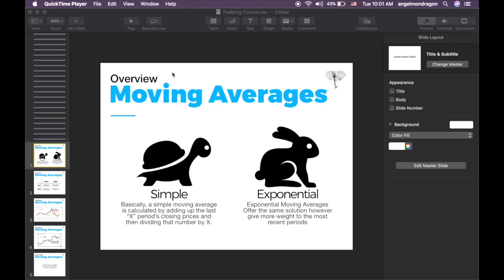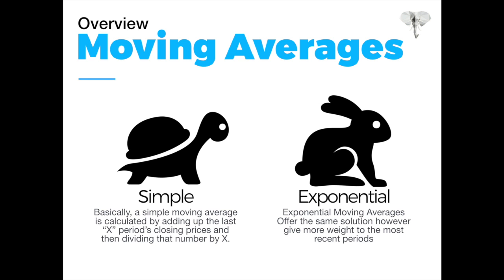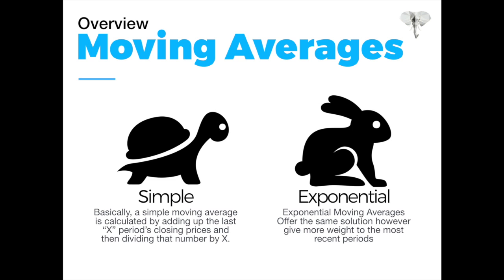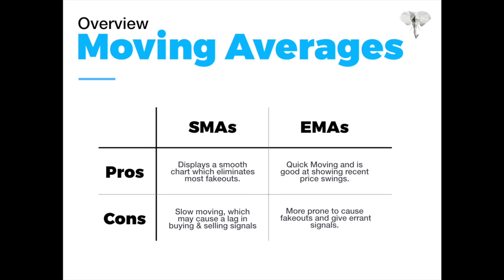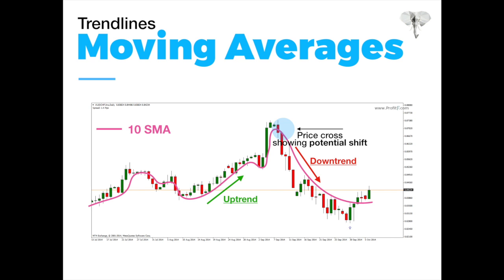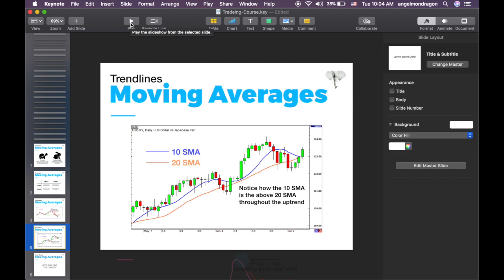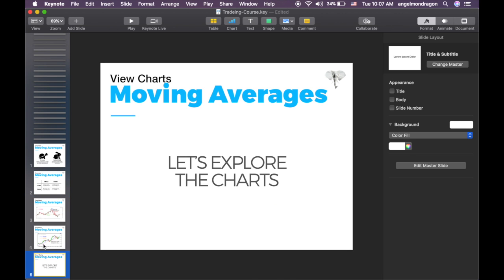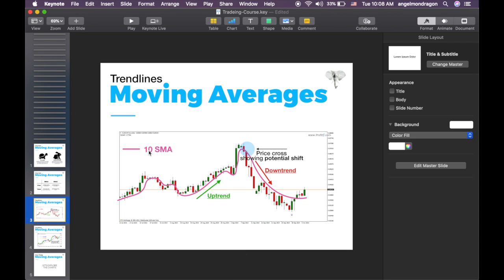Moving Averages | Intermediate Series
Welcome to the last video of the intermediate series! After this we will start learning patterns then diving straight into strategies.
🎶MUSIC
Clams Casino - I'm God Instrumental [Lil B]
Angel Mondragon is a serial entrepreneur and the CEO and founder of PlutusX, a full-service banking platform dedicated to Crypto-based assets. Angel is also a computer engineer, science enthusiast, venture capitalist, and passionate about blockchain technology and artificial intelligence.